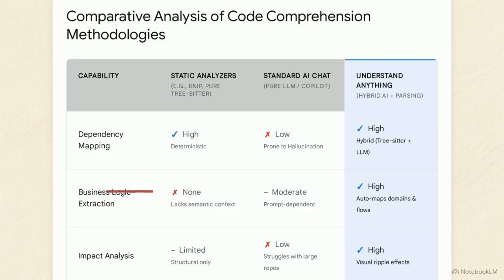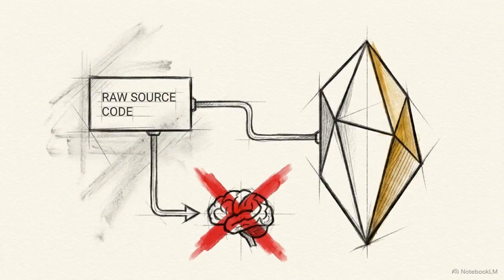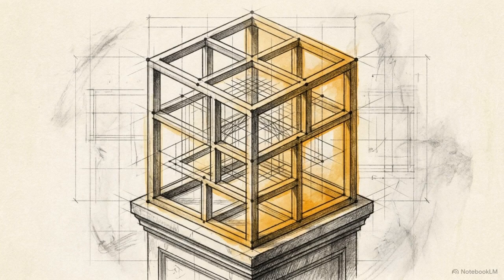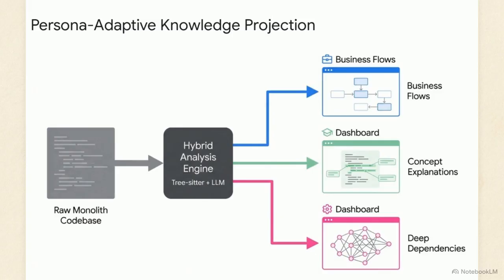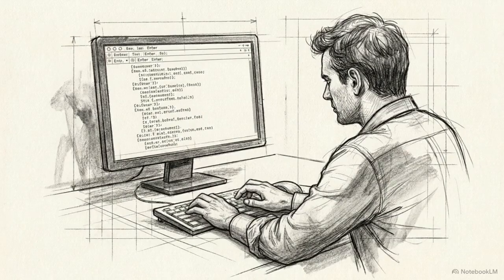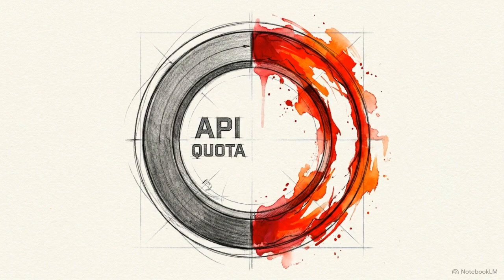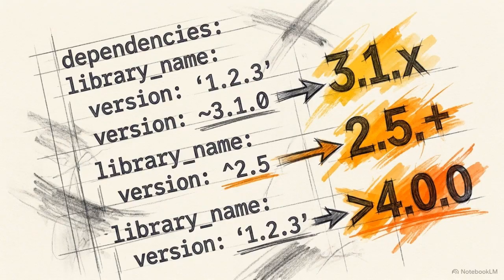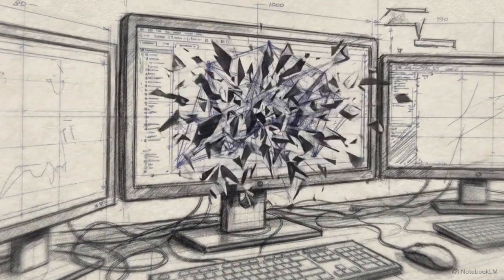Understand Anything GitHub: AI Codebase Analysis for Large Repositories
Understand Anything is an AI-powered codebase analysis platform designed to help developers navigate large monolithic repositories by combining deterministic dependency mapping with multi-agent semantic reasoning. This breakdown examines how Tree-sitter parsing, import maps, file analyzer agents, architecture analyzers, domain analyzers, graph validation, React dashboards, and Vite infrastructure work together to convert source code into business-focused documentation. We also analyze the operational realities behind agentic software engineering, including AI token costs, repository scaling limits, tool-calling dependencies, security risks, supply chain vulnerabilities, and the challenges of deploying autonomous code analysis systems in enterprise environments.

TimeStamps:
0:00 The Monorepo Onboarding Problem
0:39 Understanding Code Through AI Narratives
1:06 Static Analysis vs Semantic Reasoning
1:45 Tree-sitter Deterministic Parsing
2:43 Seven-Stage Multi-Agent Pipeline
3:29 Business Flows and Developer Views
3:49 React Dashboard and Vite Deployment
4:20 AI Cost and Repository Scaling Limits
4:49 Platform Fragility and Security Risks
5:39 Growth Anomalies and Enterprise Readiness

🧠 AI Code Analysis
📂 Monorepo Navigation
🌳 Tree-sitter Parsing
🗺️ Import Map Generation
🤖 Multi-Agent Workflows
🏗️ Software Architecture Mapping
📊 Business Process Modeling
💰 AI Infrastructure Costs
🔒 Security and Supply Chain Risks
⚙️ Enterprise Engineering Challenges

Engineering teams gain leverage when documentation, architecture, and dependency intelligence stay synchronized with production code. Understanding repository analysis, code intelligence, software architecture visualization, developer onboarding, and AI-assisted documentation can reduce ramp-up time and improve engineering throughput. Sustainable scale comes from deterministic foundations supporting AI reasoning rather than replacing them.